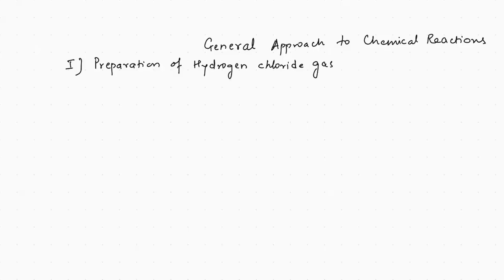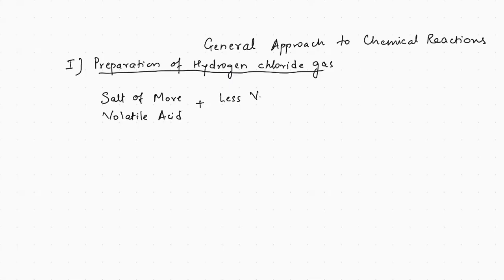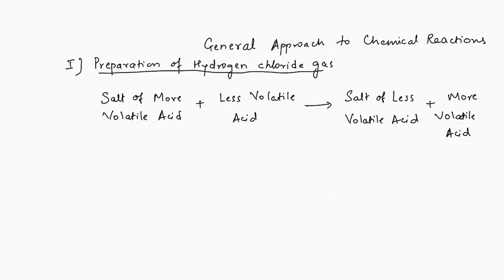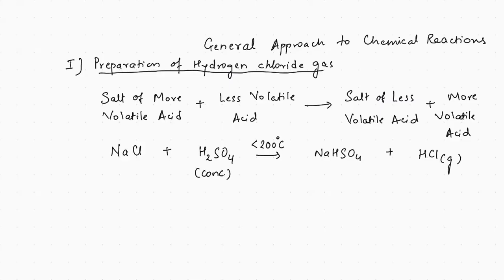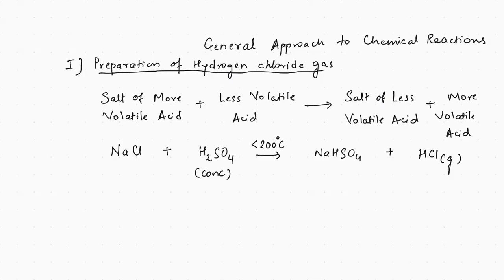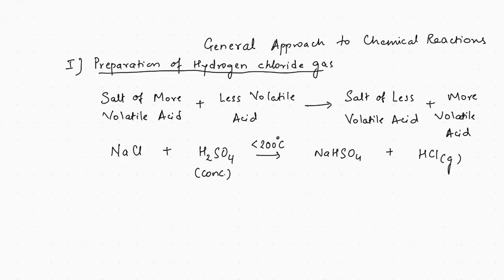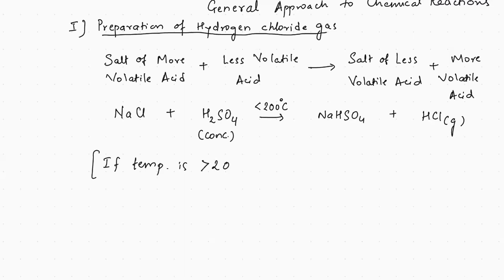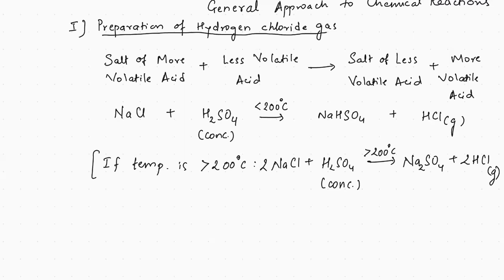ICSE CHEMISTRY GRADE X: General Approach Lecture 1 part 1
Preparation of Hydrogen Chloride gas